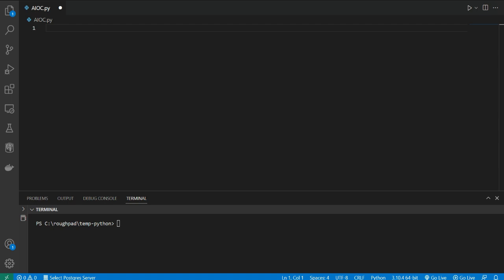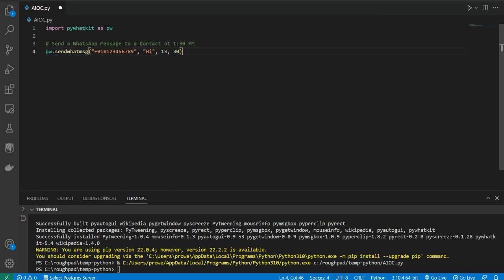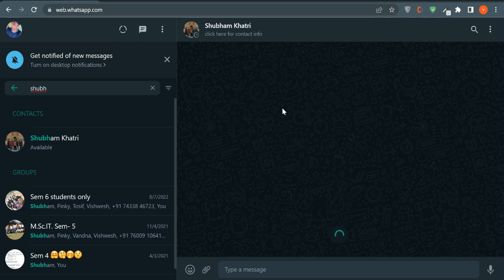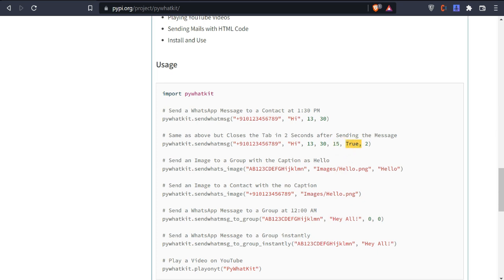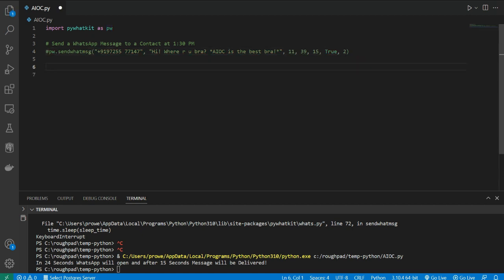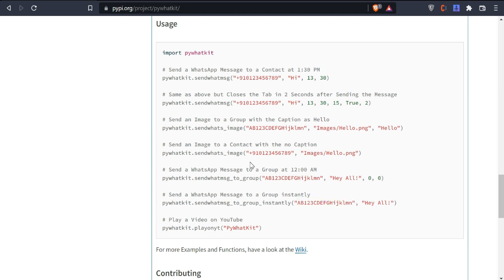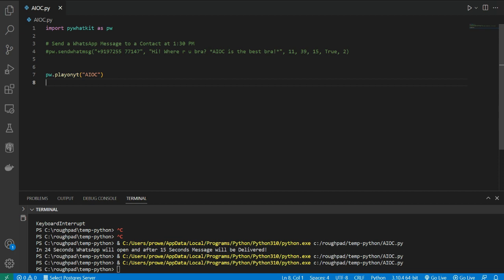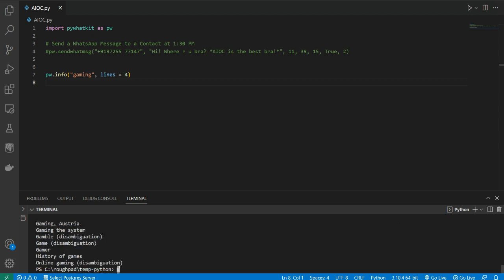Python program to automate whatsapp | Python send whatsapp message | AIOC